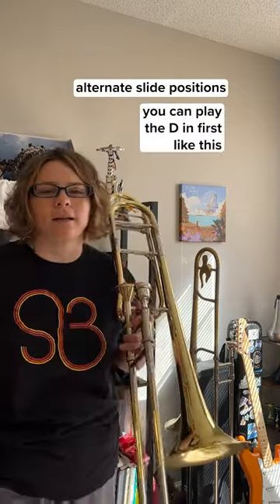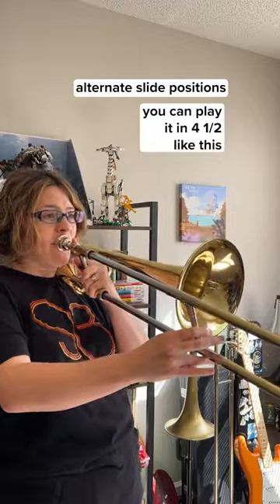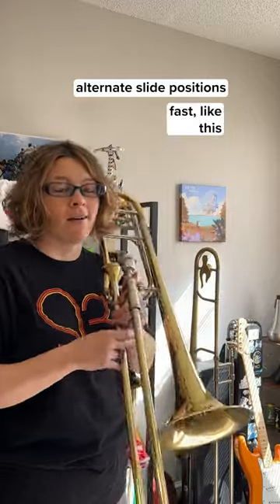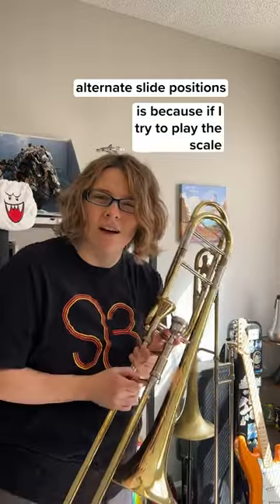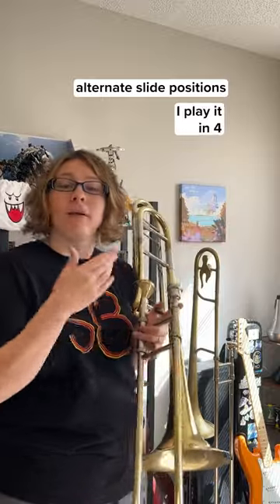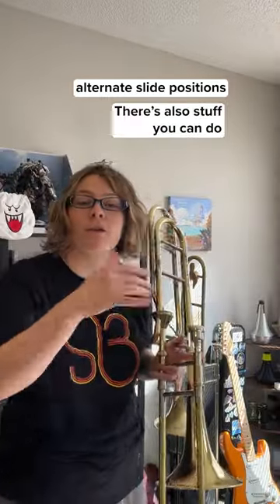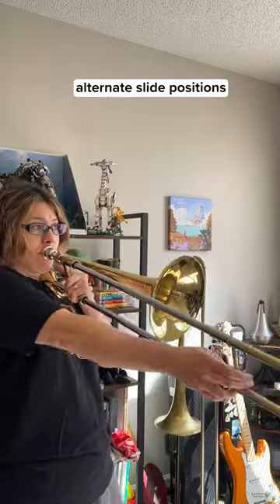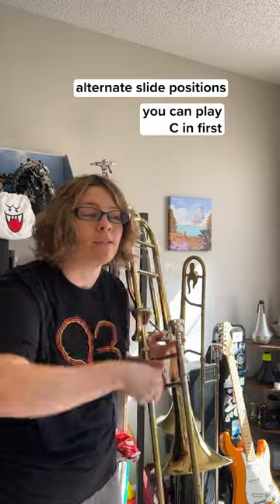Play trombone WAY faster with this